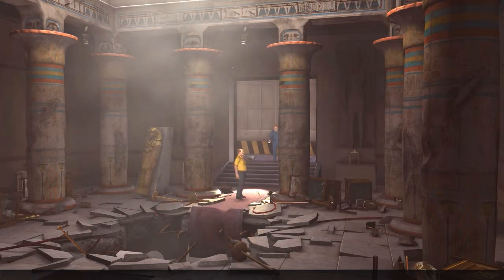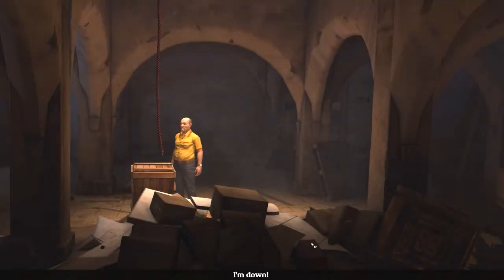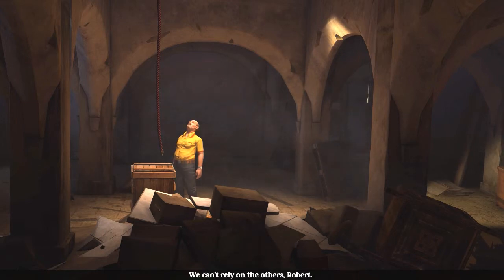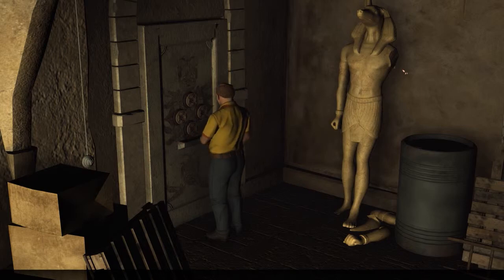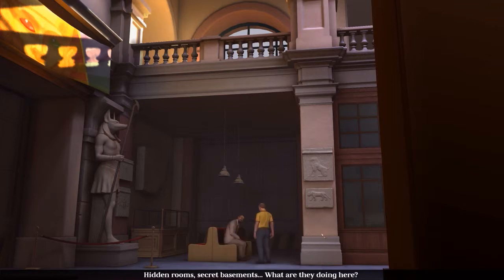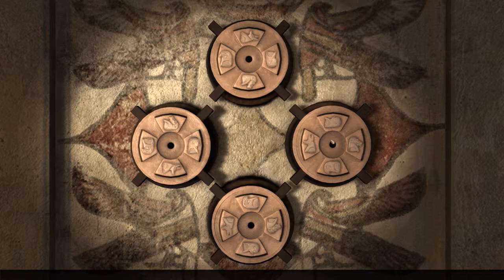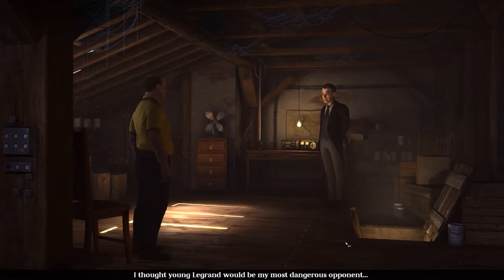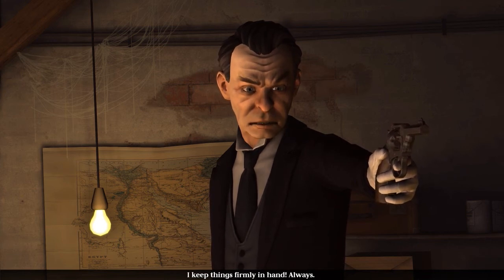The Raven: Chapter 2 - Ancestry of Lies | Let's Play #4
The Raven revealed!!!
Let's Play The Raven: Chapter #2: Ancestry of Lies - Part #4

'The Raven - Legacy of a Master Thief' is a thrilling crime adventure in three chapters from the creators of 'The Book of Unwritten Tales'. Full of twists and turns, it immerses you in both sides of the story, combining thrill-of-the-chase whodunit with the risk and reward of a heist story.

Paris, 1960. Europe is in the grip of the gentleman master thief The Raven. His burglaries are spectacular and he always emerges unscathed. Young hotshot investigator Nicolas Legrand stuns the public when he confronts the master thief and fatally wounds him.

London, 1964. An ancient ruby -- one of the legendary 'Eyes of the Sphinx' -- is stolen from the British Museum. At the crime scene: a raven feather. Is somebody trying to follow in the Raven's footsteps? -- Legrand is back on the case. At the same time in Zurich a phone rings. Constable Anton Jakob Zellner looks up from behind a mountain of files. He has no idea what lies hidden in a bank vault, just a few hundred meters away from him. As he reaches for the receiver his life takes a crucial turn...

The game is split into 3 chapters:
Chapter I -- The Eye of the Sphinx (out now)
Chapter II -- Ancestry of Lies (out now)
Chapter III -- A Murder of Ravens (Launch Sept 24, 2013)

Key Features:
- King Art's thrilling crime adventure -- full of twists and turns -- immerses you in both sides of the story, combining elements of classic whodunit and heist stories
- Cinematic presentation with hundreds of camera angles and dozens of cutscenes
- Optional puzzles and scoring system for adventure game veterans
- Notebook and help function for adventure game newcomers
- Breathtaking real-time 3D graphics in full HD

Outro Music